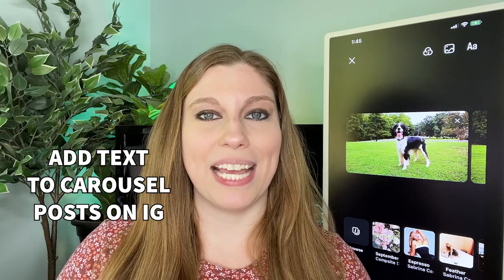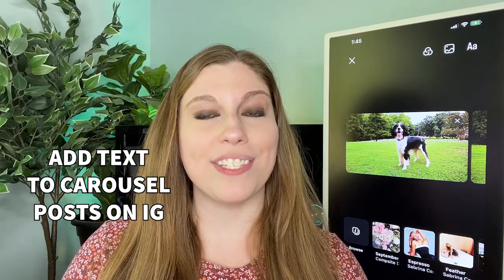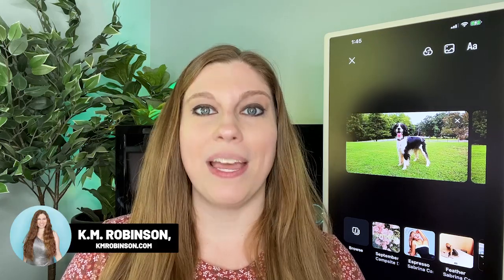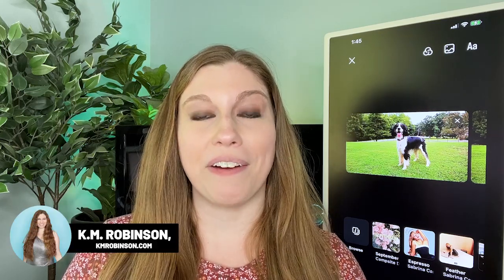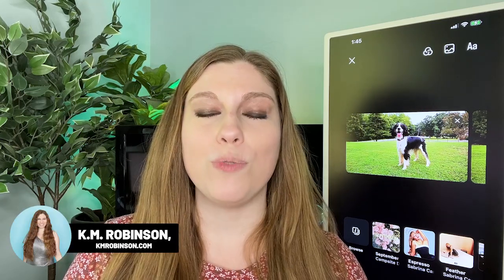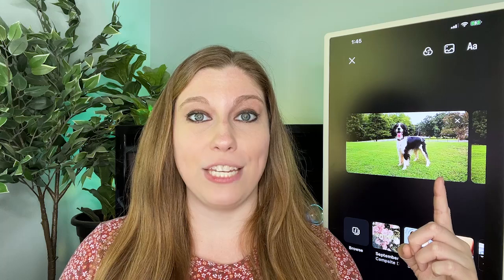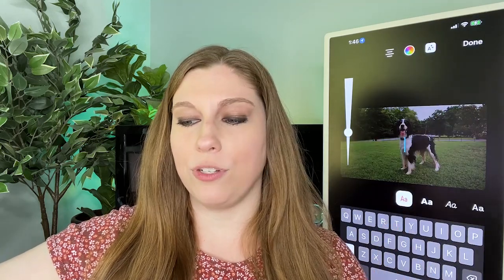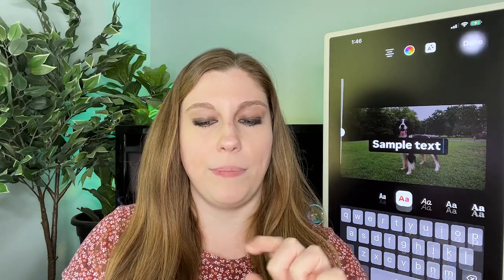How To Add Text To Carousel Album Posts On Instagram (On-Screen Tutorial)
Instagram. now allows you to add text to graphics inside of carousel posts—here's how!

FREEBIES